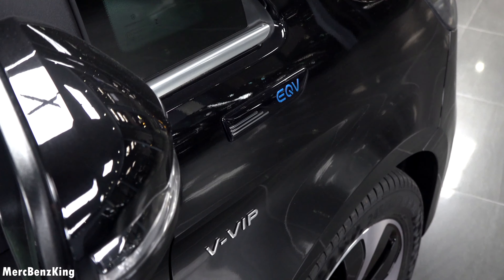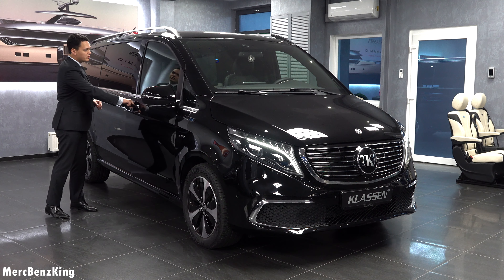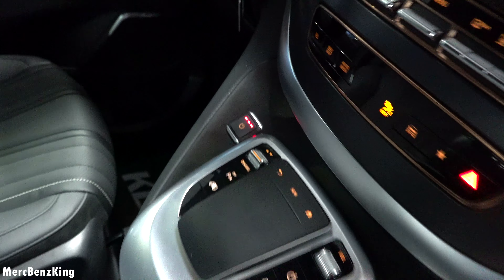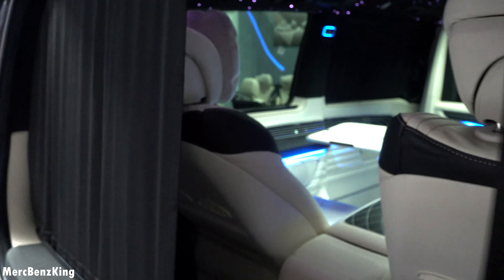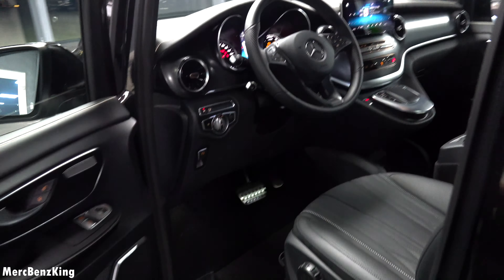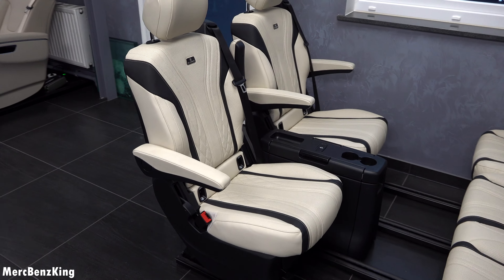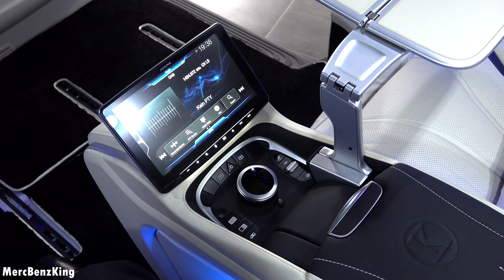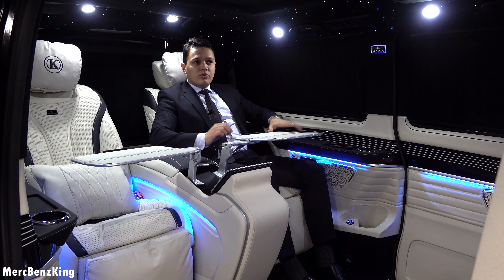2023 Mercedes V Class - NEW EQV VIP Klassen Full Review Interior Exterior Luxury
In today’s MercBenzKing's episode, we present to you the 2023 Mercedes V Class Klassen edition which is full electric. During a test drive I show you how quite the inteior is in the rear VIP seats. Fully personalised and newest technology. Hope you enjoy the video!

Prior to all new technology in the new 2024 S Class. Different types of models: All new S class GLE GLS and E Class

Options
Mercedes vlog. Interior and exterior design, MBUX, COMAND, Drive Pilot, DYNAMIC BODY CONTROL, active and passive safety features including emergency braking and steering assist, Pre-SAFE Impulse and the possibilities of the new Multimode Radar sensors, MULTIBEAM LED and a lot more.

I drive a GLE and GLC with amg package. Premium package. GLE 400d. City of Zurich. Point of view POV driving Mercedes AMG package.

Coming up: 2024 GLC AMG, NEW E Class, S63 AMG  GT63 E Performance S63 ,  SL and new Road trips plus holiday specials

Options on my Mercedes:
- MBUX
- Panoramic Sunroof
- E Active Air Suspension Body CONTROL
- High end Burmester Surround Sound System
- Memory seats
- Thermotronic airco
- Airbalance Parfume